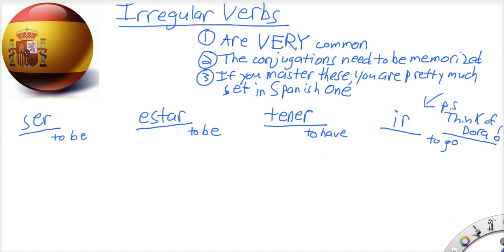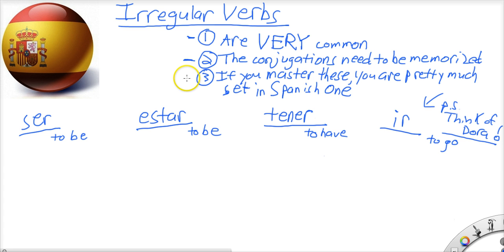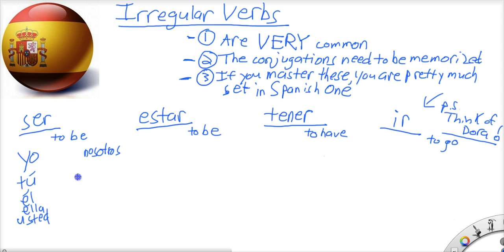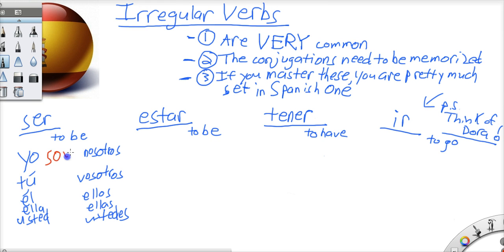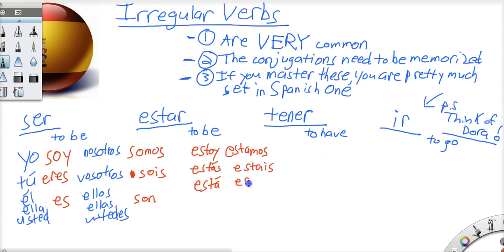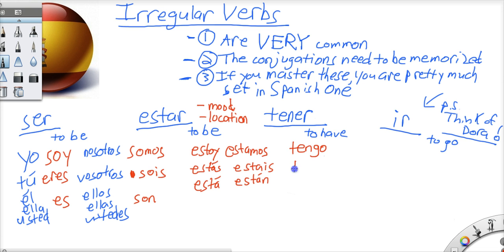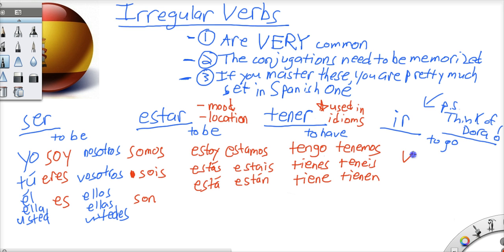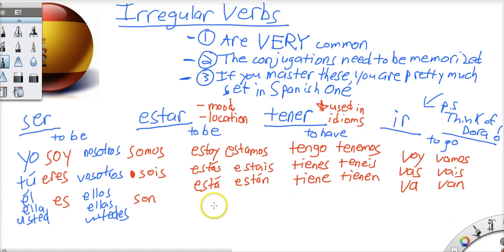Virtual Lesson Spanish irregular verbs